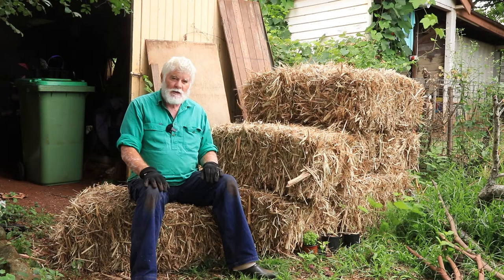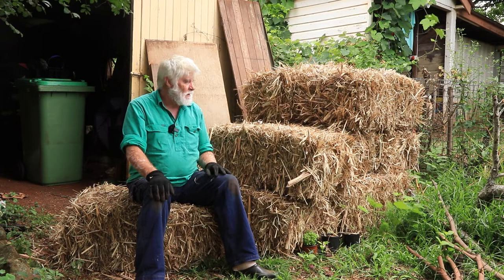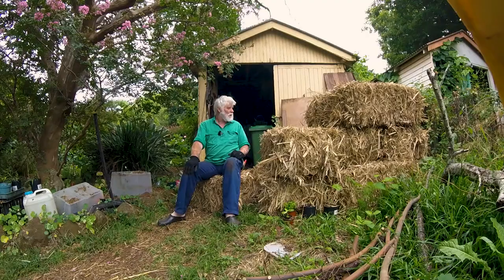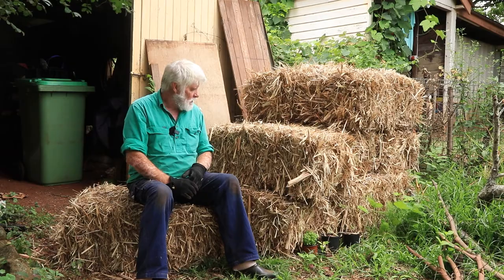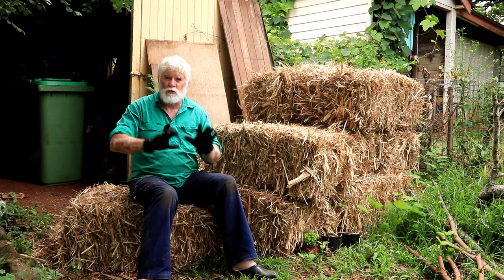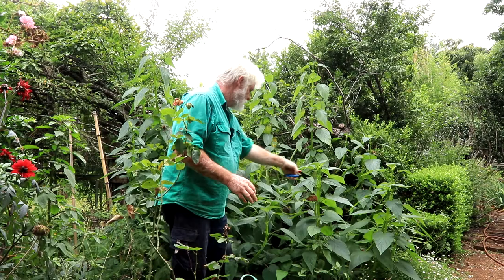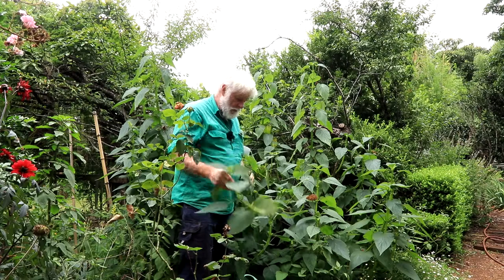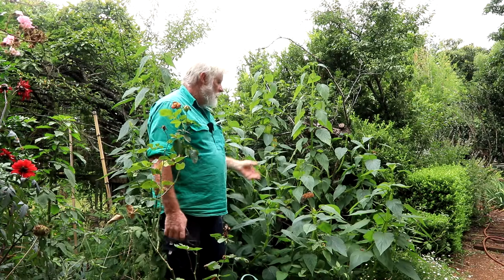Sugar Cane Mulch and why I bought so much.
Anytime you can get a hold of mulch is a good time but here in Summer is a good time to get a hold of sugarcane mulch and what are some of it's uses and why it's good to mulch.

👍 ᴘʟᴇᴀsᴇ, ᴛʜᴜᴍʙs ᴜᴘ, sʜᴀʀᴇ, ʟᴇᴀᴠᴇ ᴀ ᴄᴏᴍᴍᴇɴᴛ, ᴀɴᴅ sᴜʙsᴄʀɪʙᴇ!